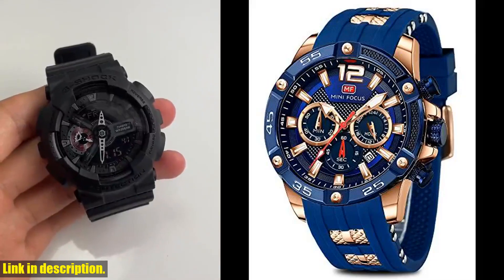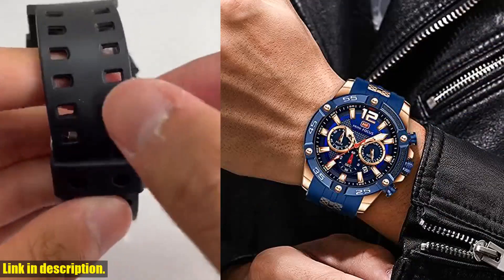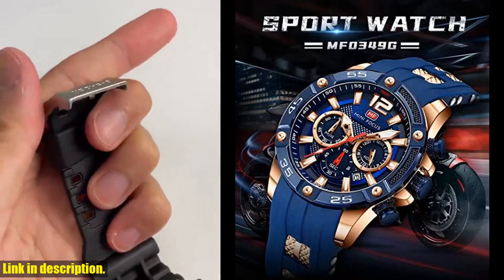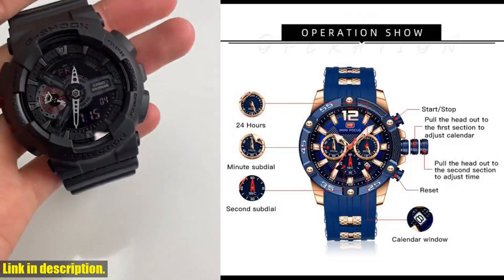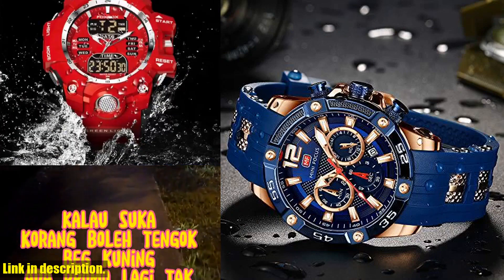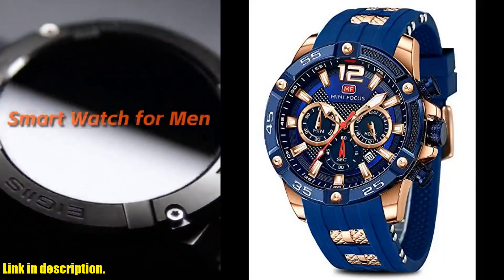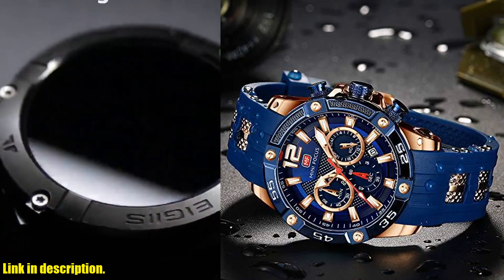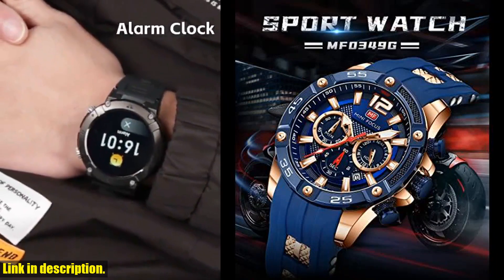Buy AIMES Watch for Men Sport Military Waterproof Chronograph Mens Watches Analog Quartz Big Face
Buy and Review AIMES Watch for Men Sport Military Waterproof Chronograph Mens Watches Analog Quartz Big Face Classic Stylish Fashion Casual Designer Business Work Wrist Watch Elegant Gift for Men on AMAZON Shop

PURCHASE LINKS:

- AIMES Watch for Men Sport Military Waterproof Chronograph Mens Watches Analog Quartz Big Face Classic Stylish Fashion Casual Designer Business Work Wrist Watch Elegant Gift for Men

Looking for a stylish and practical watch for men? Look no further than the AIMES Watch for Men! This sporty, military-inspired timepiece is not only waterproof, but also features a chronograph and analog quartz movement for accurate timekeeping. The big face design gives it a bold and masculine look, making it the perfect accessory for any occasion. Whether you're at work, hitting the gym, or going on a date, this watch is a versatile and stylish addition to any outfit. And with its elegant design, it also makes for a great gift for the special men in your life.